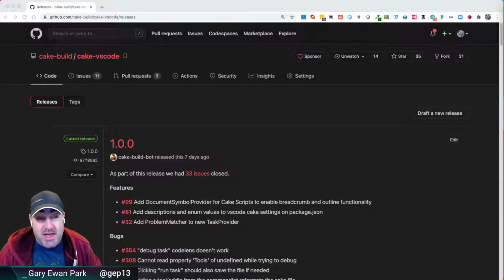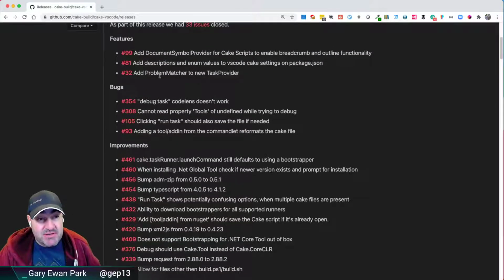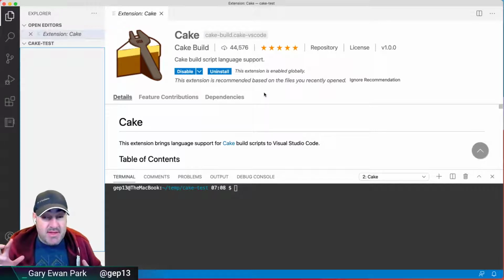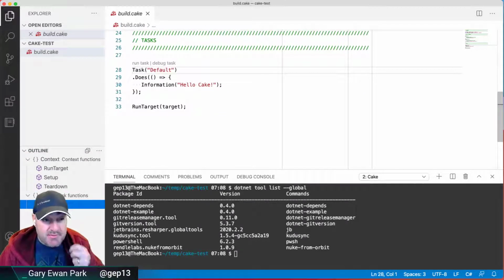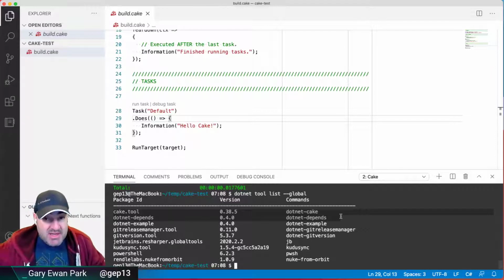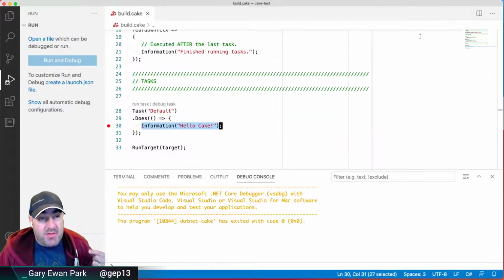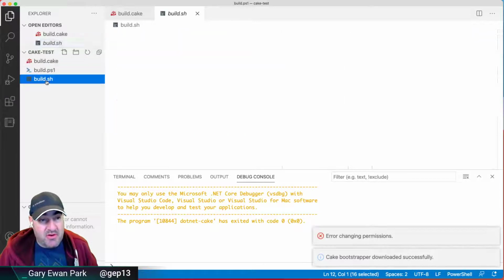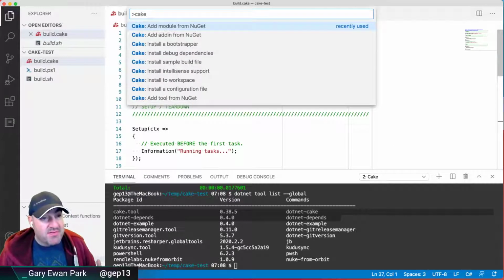Cake VSCode Extension Release 1.0.0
A short video showing the new features that have been released with version 1.0.0 of the Visual Studio Code Extension for Cake.